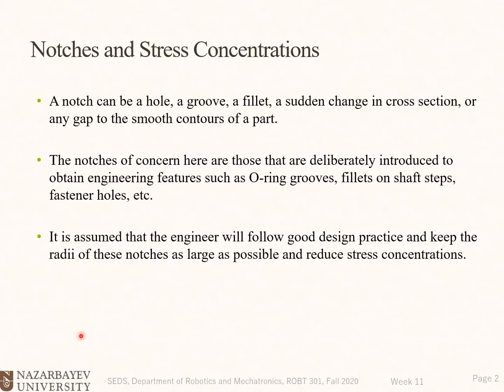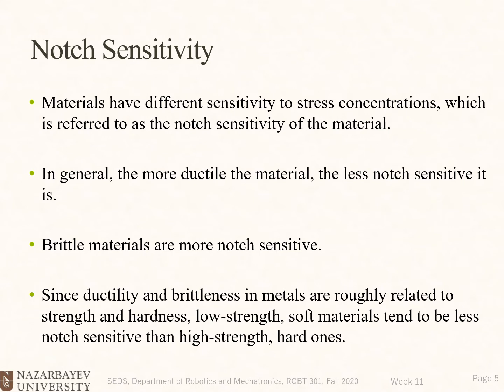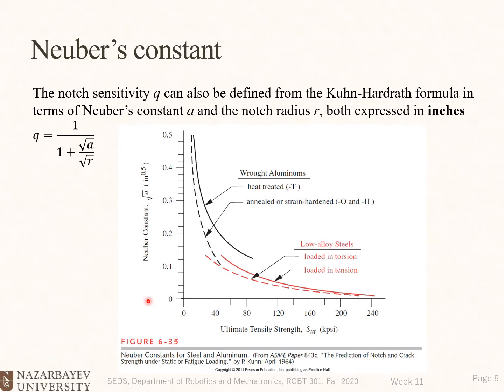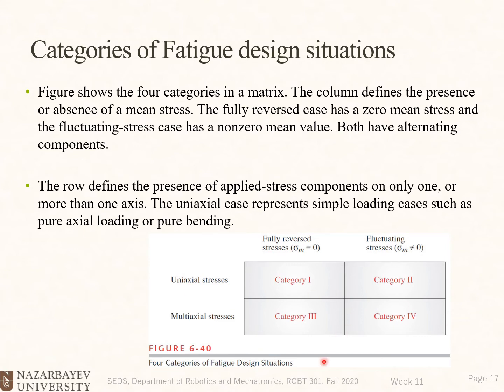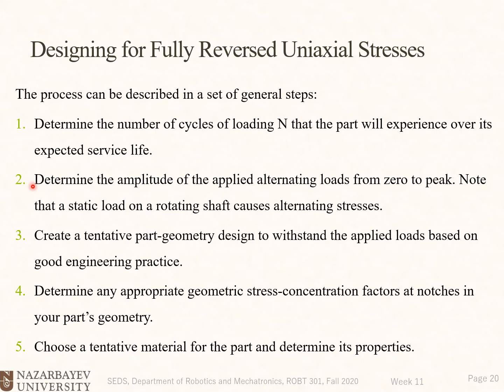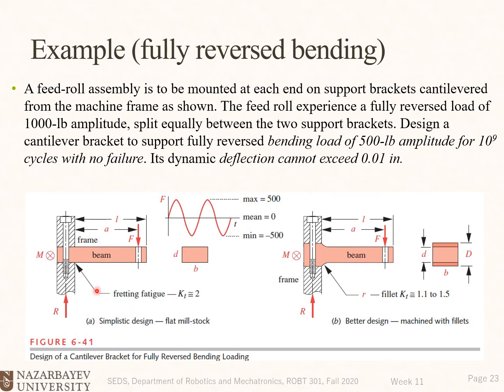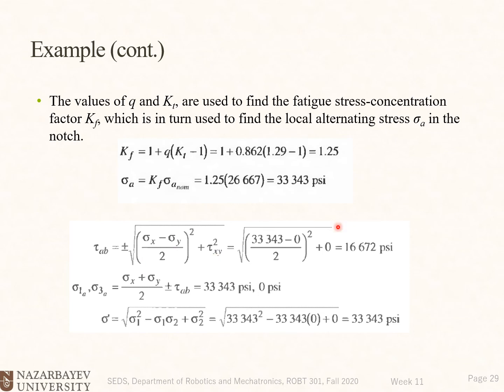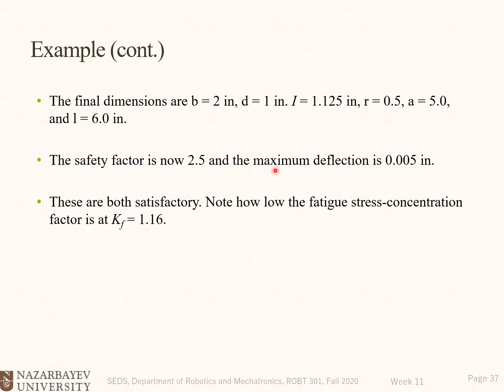Week 11 Fatigue Failure Theories Part A